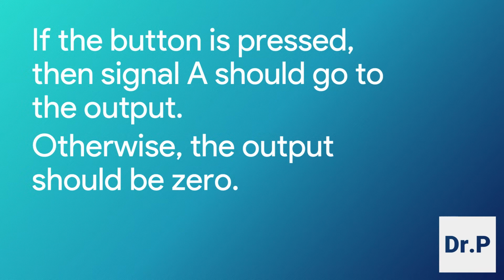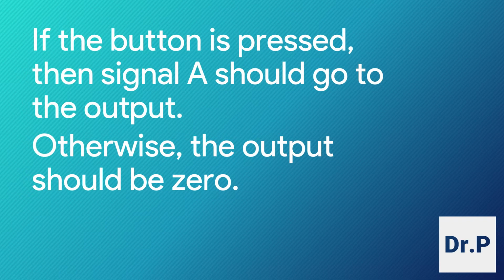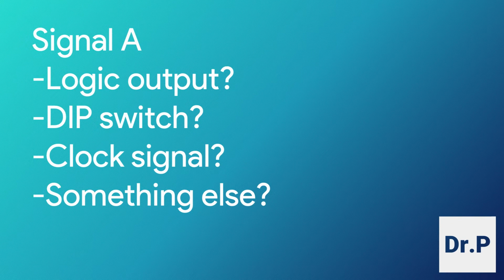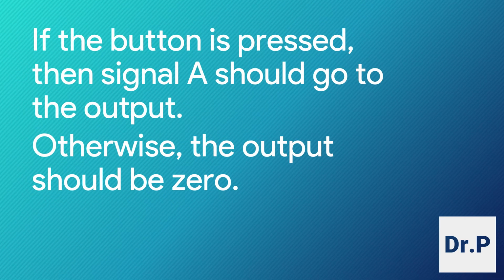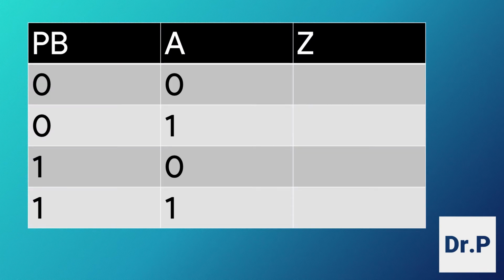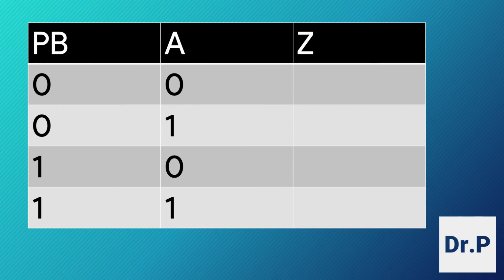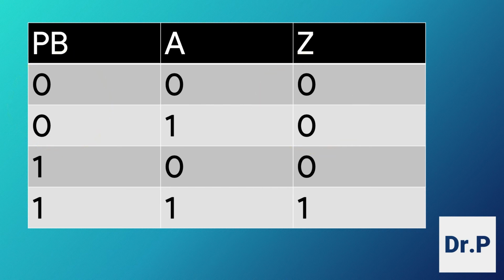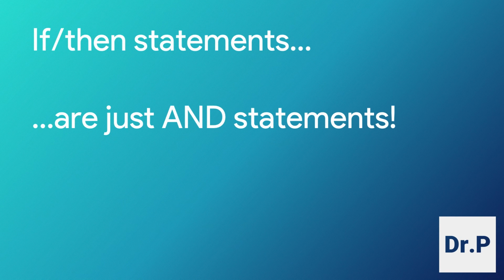Digital Systems with Dr. P: Implementing If/Then Expressions in Boolean Algebra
If you're not sure how to implement an if/then in Boolean algebra, this video will show you how to do it.

I go over an example that is very similar to things we'll be doing in the second half of the semester, but the Boolean algebra is simple enough to understand even with just a very basic understanding of Boolean algebra. (If you know how to do a truth table and what AND/OR/NOT gates are... then you'll easily understand this tutorial.)